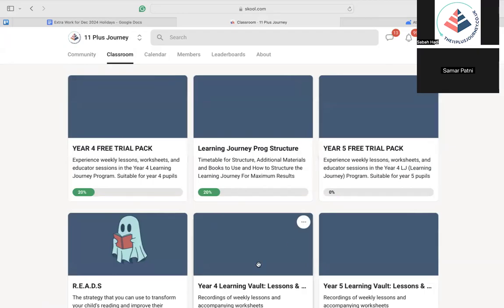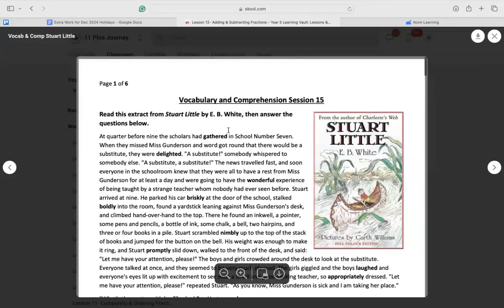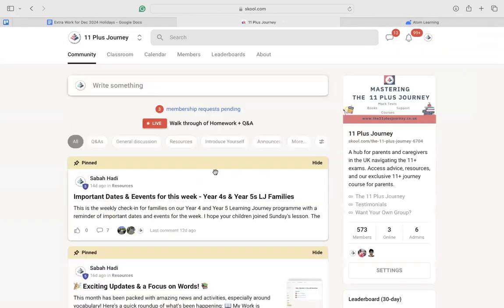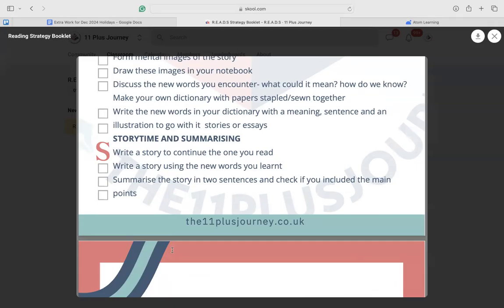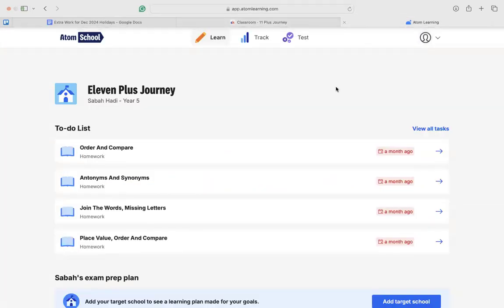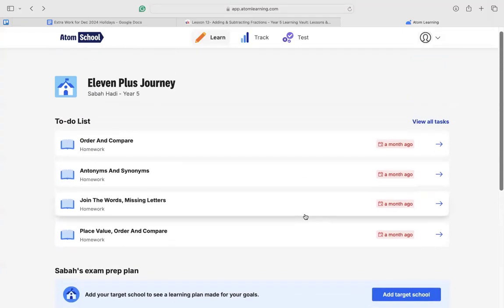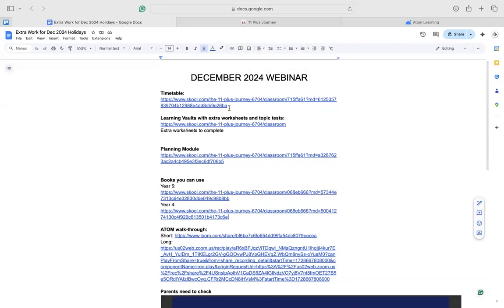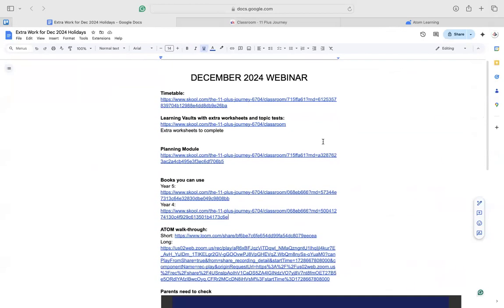Webinar for the Holidays